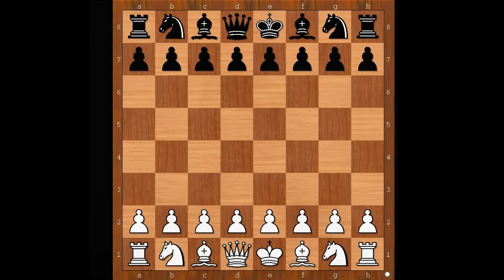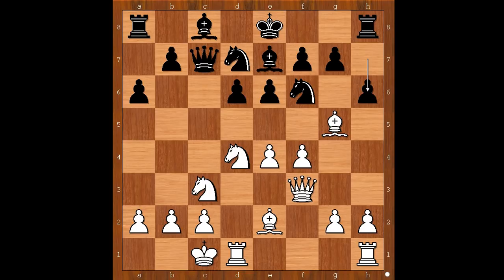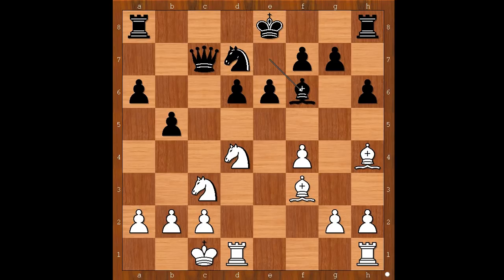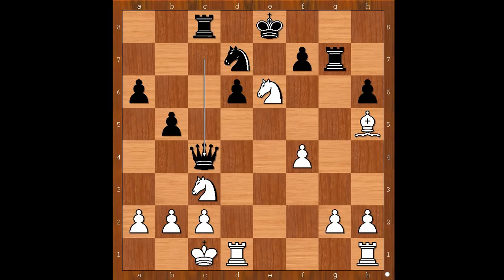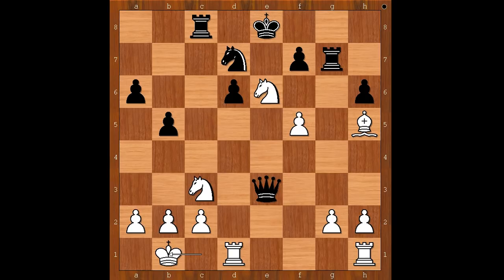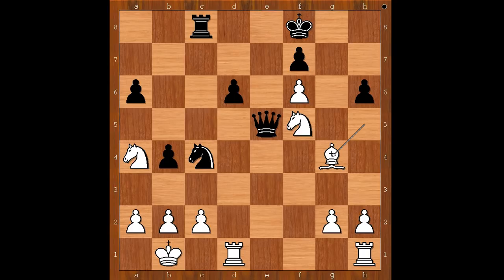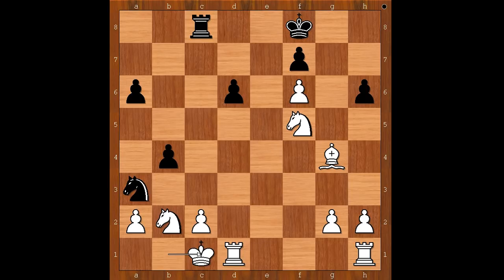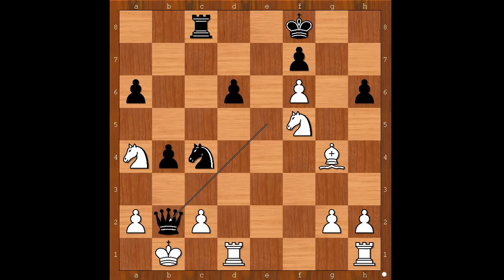Max Euwe vs Mikhail Tal: 1960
Max Euwe vs Mikhail Tal
Radio Game 1960
Sicilian Defense: Najdorf Variation. Main Line (B99)
1. e4 c5 2. Nf3 d6 3. d4 cd4 4. Nd4 Nf6 5. Nc3 a6 6. Bg5 e6 7. f4 Be7 8. Qf3 Qc7 9. O-O-O Nbd7 10. Be2 h6 11. Bh4 b5 12. e5 Bb7 13. ef6 Bf3 14. Bf3 Bf6 15. Bf6 Rc8 16. Bg7 Rh7 17. Bh5 Qc5 18. f5 Rg7 19. Ne6 Qe3 20. Kb1 Ne5 21. Ng7 Kf8 22. f6 b4 23. Na4 Nc4 24. Nf5 Qe5 25. Bg4 Qb2 26. Nb2 Na3 27. Ka1 Nc2 28. Kb1 Na3
1/2-1/2